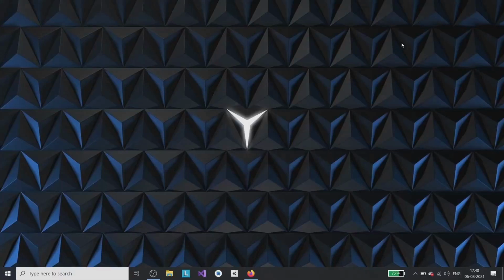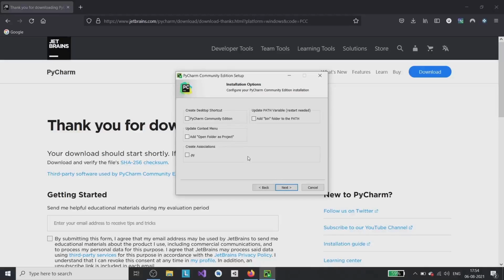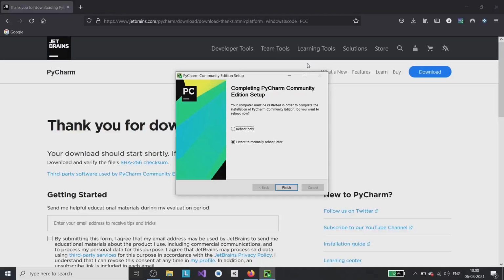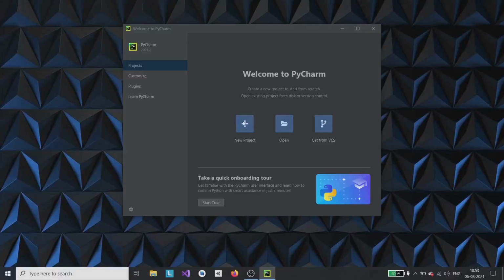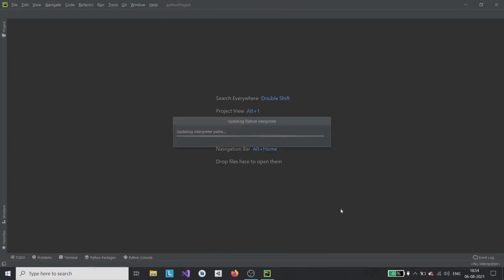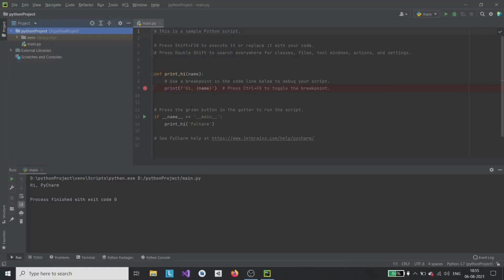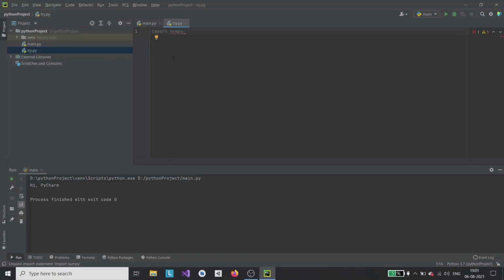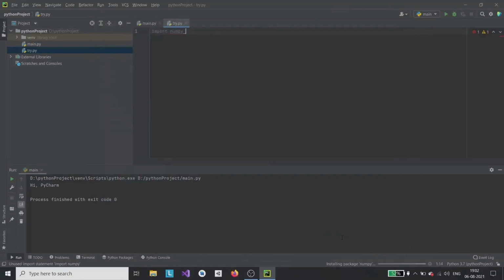DAY 6 - Getting started with PyCharm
Welcome to 7 day 7 Stories brought you by ALLSKIER